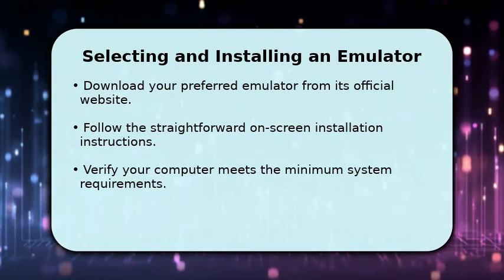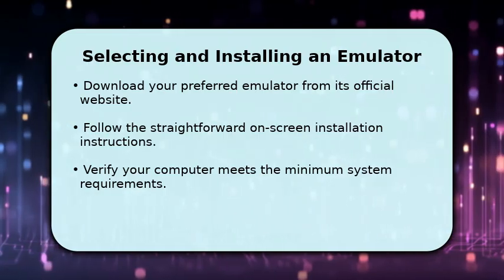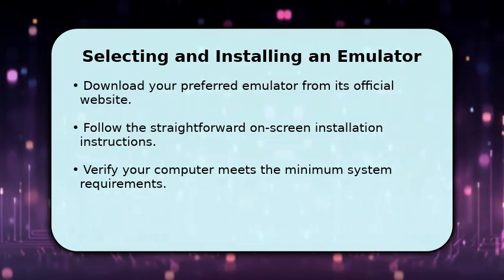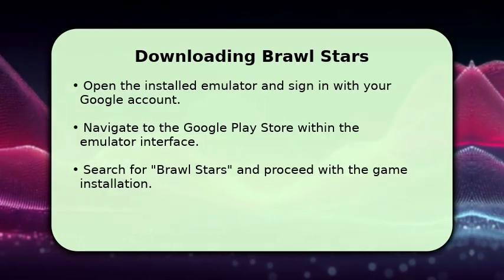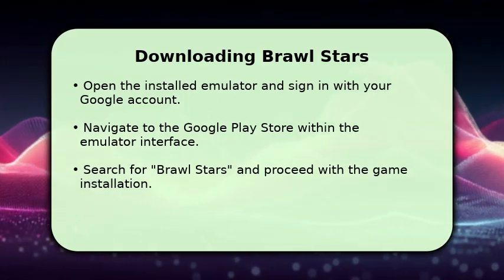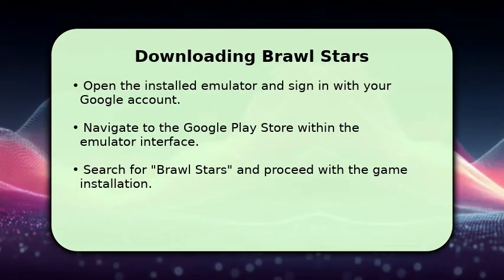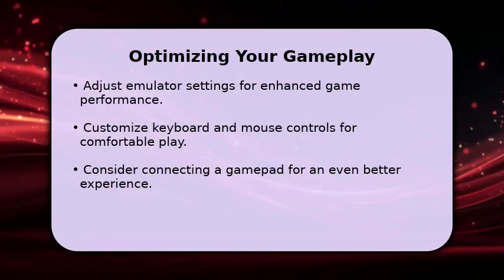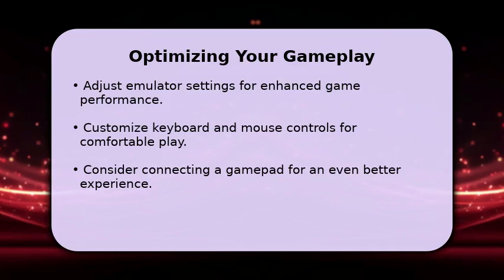How to Get Brawl Stars on Your Computer (Updated 2025)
▸ :^) Are you looking for a way to play Brawl Stars on your computer? In this video, we'll show you how to download and install the game on your PC. We'll also cover any updates or changes that have been made since our last update. So, let's get started!

brawl stars pc, download brawl stars on computer, play brawl stars on laptop, brawl stars for windows, how to play brawl stars on pc, brawl stars update 2025, brawl stars download, pc brawl stars, brawl stars gaming